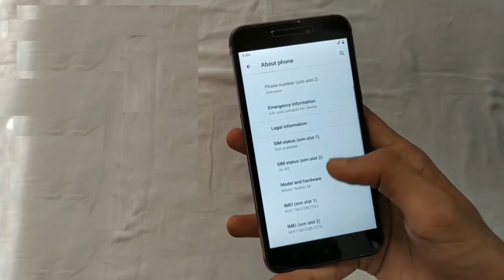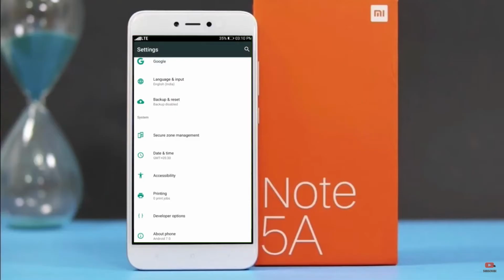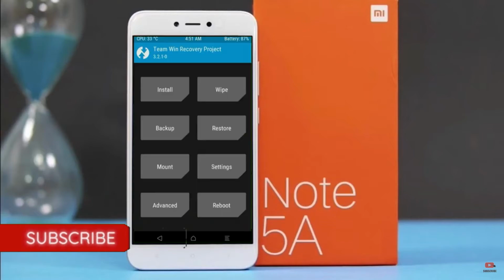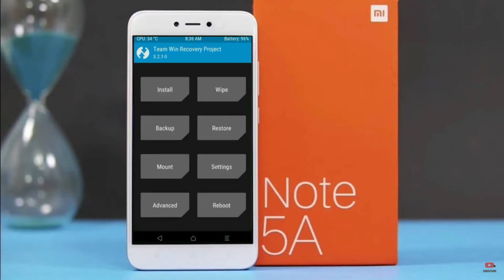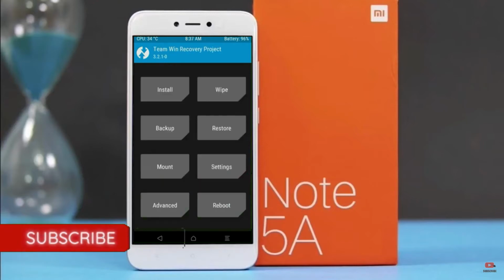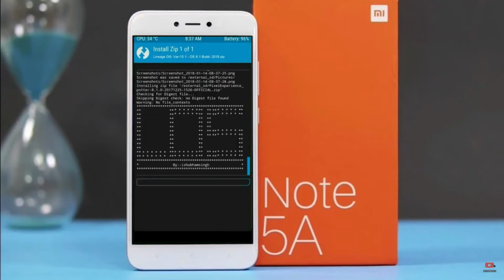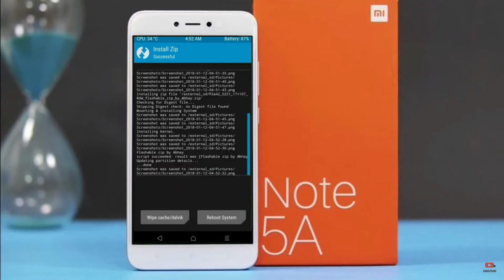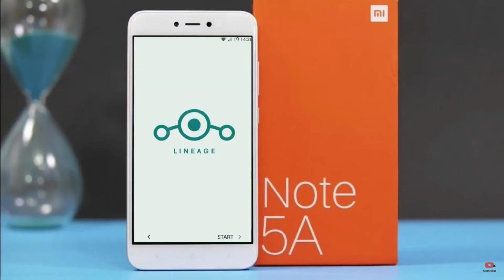How to Update Android 11 in XIAOMI REDMI 5A (Lineage OS 18.1) Custom Rom Install and Review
Install android Android 11 Easter egg LineageOS 18.1 Custom rom in XIAOMI REDMI 5A,Android Pie to 11 Update,android 10 to 11 flash, Pure Stock Stable Android 11 for XIAOMI REDMI 5A, stable volte pure stock rom, oreo to Android 11 update ,installation with twrp recovery
PRE-REQUISITE:

1. This will work on XIAOMI REDMI 5A (Don’t Try this on Any other device):
2. Charge your phone up to 80% or 70%.
3. You will lose the original ROM or any CUSTOM ROM if you already installed on your phone. So make sure to Backup your phone using TWRP before doing this step using TWRP or CWM or any Custom Recovery.
4. You can also backup all your apps using Titanium Backup or you can Backup without any Root
5. You must install TWRP or any Custom Recovery on your phone.
7. Download all the Zip files from below and Place it in your phone’s root of internal memory.
Steps to Install Lineage OS 18.1 For XIAOMI REDMI 5A
• First of all, install TWRP Recovery on XIAOMI REDMI 5A
• Download the below Android Oreo Lineage OS 18.1 on to your smartphone.